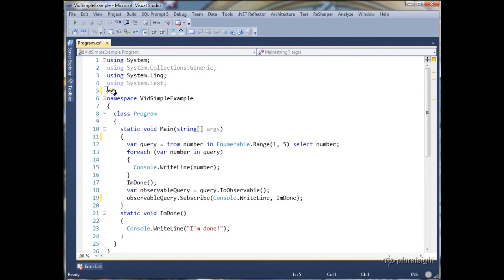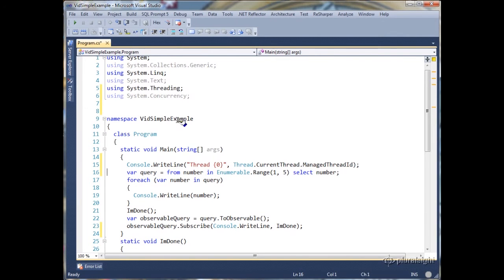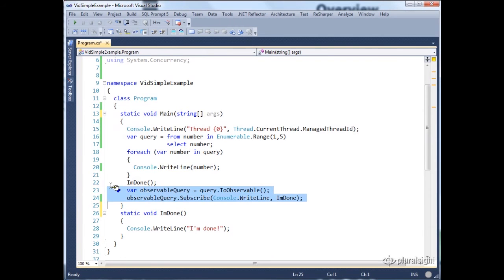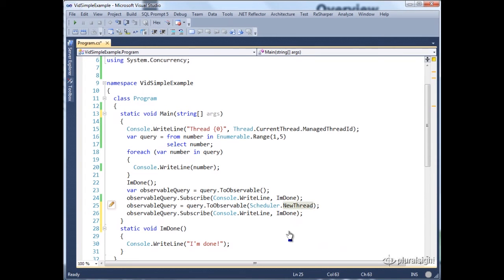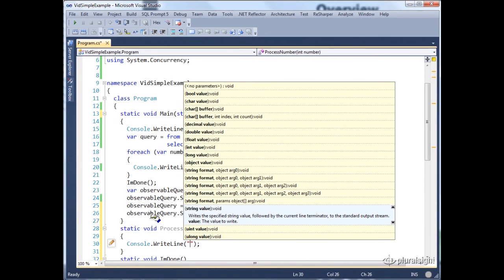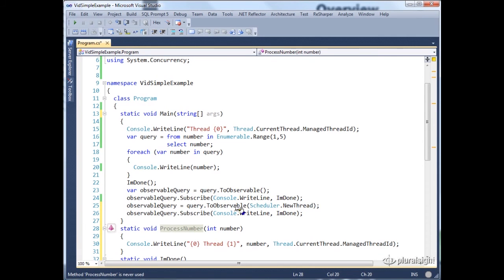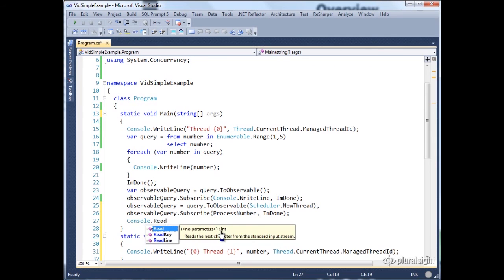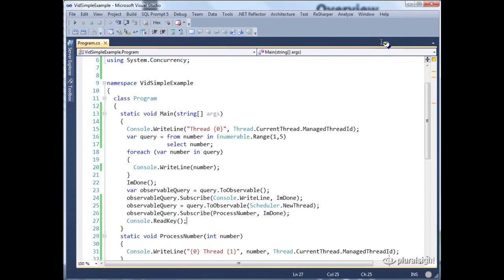Responsive Applications with .NET Reactive Extensions | Pluralsight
Want to write simpler asynchronous .NET code but don't want to wait for the Async and Await keywords in the next version of C#?  This video excerpt from Dan Sullivan's course .NET Reactive Extensions Fundamentals will show you how to use the System.Concurrency library to create Observable queries that allow simpler execution of work on multiple threads.  In the complete course, Dan covers other key topics such as completions, specific scheduling, and sequence operations.